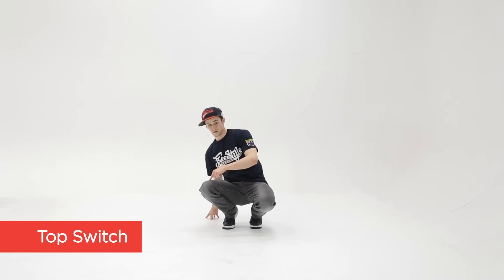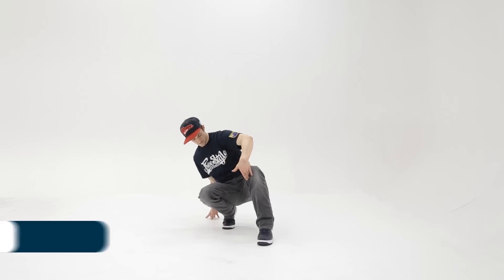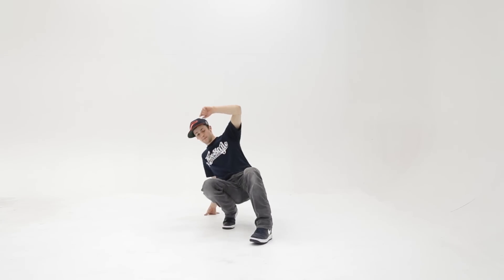Break Dance Tutorials - How to: Top Switch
Welcome to Melbourne Break Dance tutorials with Australian Champion Bboy Flyin' Foxy!

How To Top Switch

Our team has put together the following online tutorials to help further our students' skills, whether they be old or new.

“Top Switch. Now for this one you want to make sure you have one leg out and the other foot goes on top of the knee like so. Now as you switch sides you want to make sure you switch arms and switch legs. Try to make sure you land solidly.

If you’re interested in learning more make sure you check out the other videos